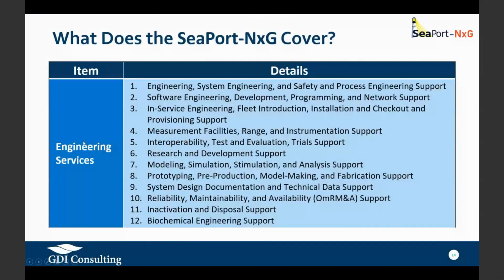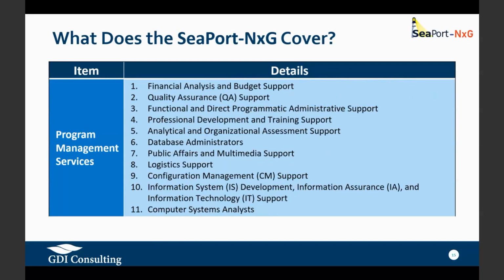NAVY SeaPort NxG Q&A Webinar by GDIC May 21 2024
Join GDIC for an in-depth Q&A webinar on the NAVY SeaPort NxG program, held on May 21, 2024. This session will cover critical aspects of the solicitation process, provide expert proposal strategies, and answer your questions live.

What is Covered:
• Detailed overview of the NAVY SeaPort NxG solicitation
• Key proposal strategies and best practices
• Live Q&A session with industry experts
• Tips for successfully navigating the submission process

Who Should Watch:
• Businesses aiming to secure contracts under the NAVY SeaPort NxG program
• Defense contractors and subcontractors
• Proposal managers and business development professionals in the defense sector
• Companies looking to expand their federal contract portfolio

To get more details on SeaPort NxG and how GDIC can help you win a place in this contract, please call or write to